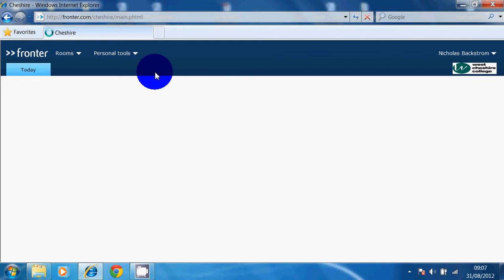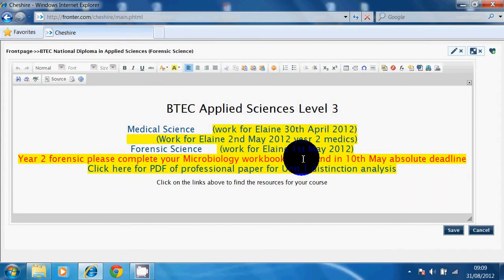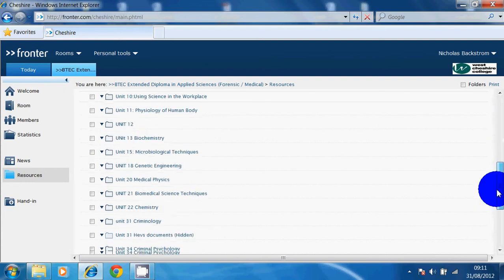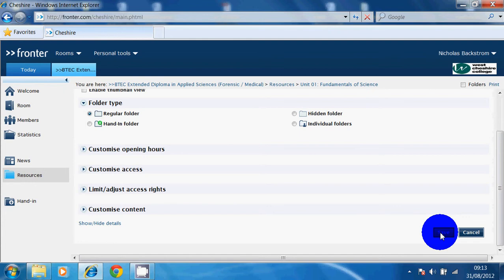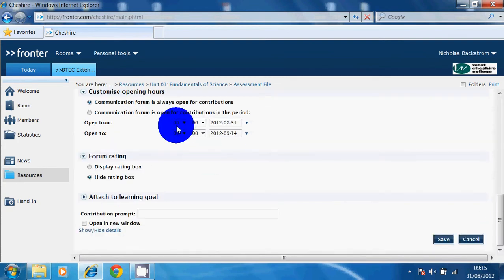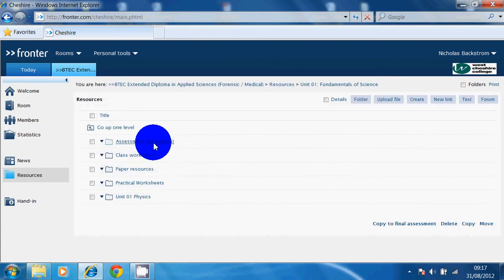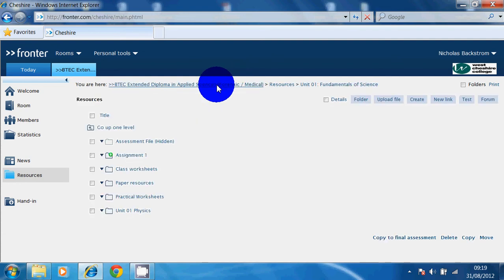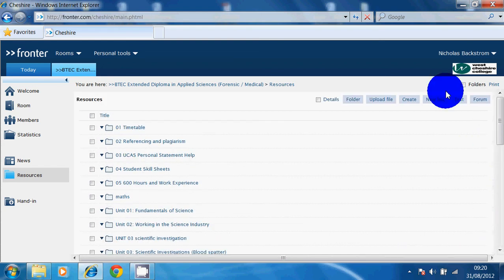Teacher Guide to Fronter WCC Science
Guide to help you get started on Fronter